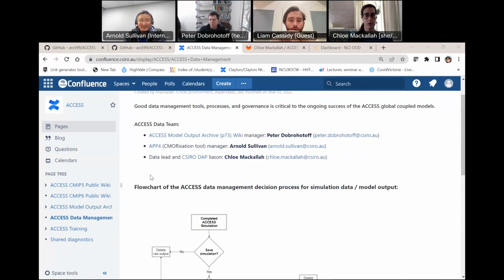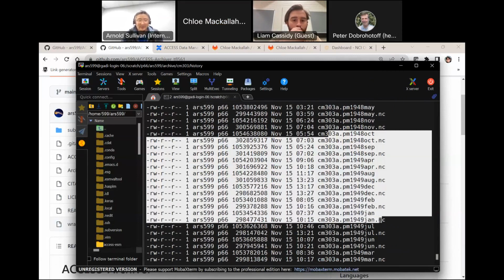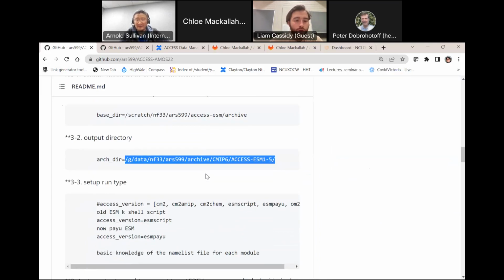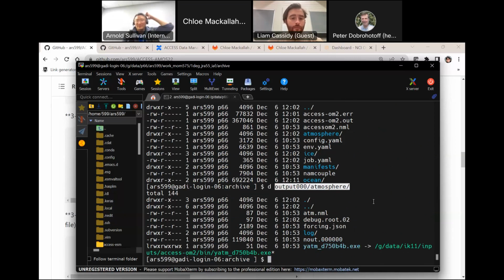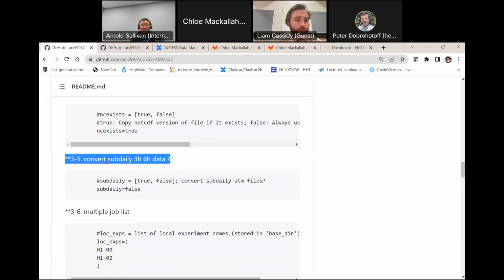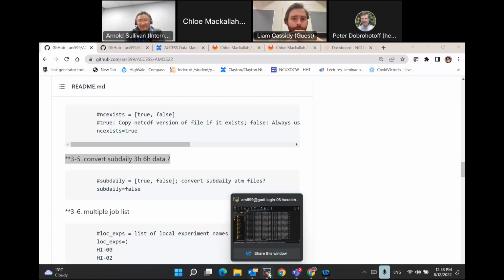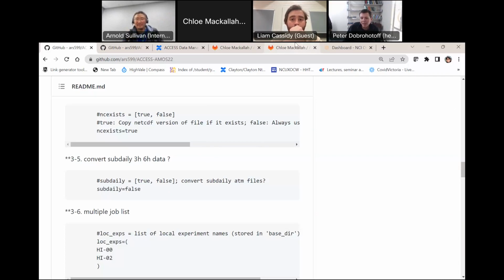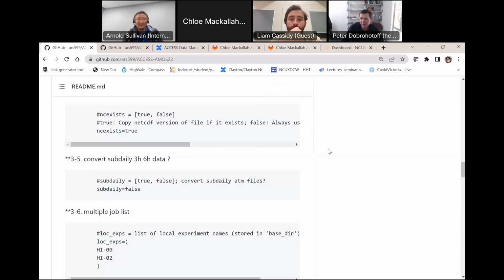ACCESS Archiver 20221208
How to use ACCESS Archiver!